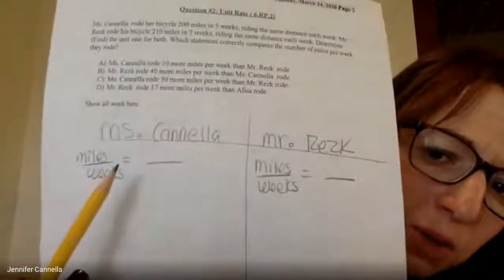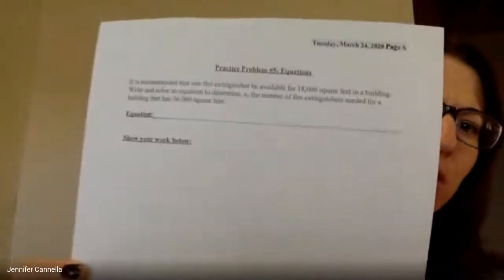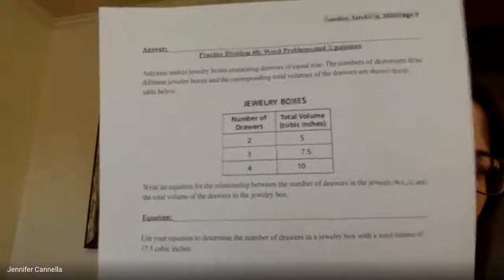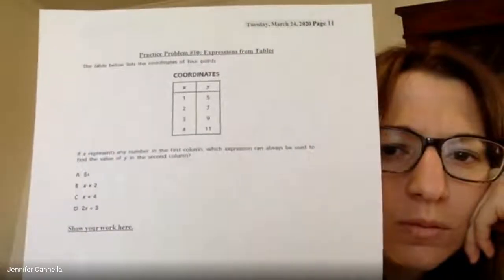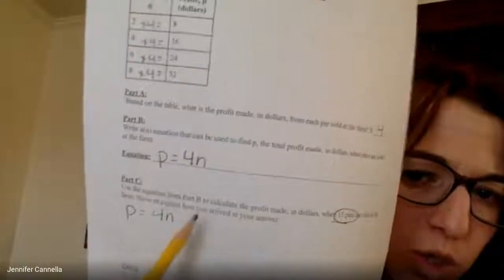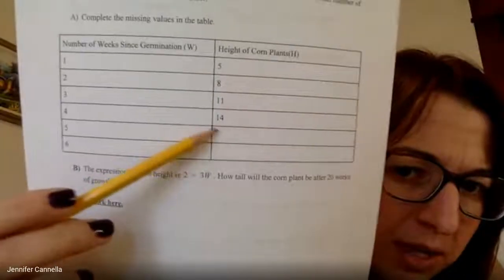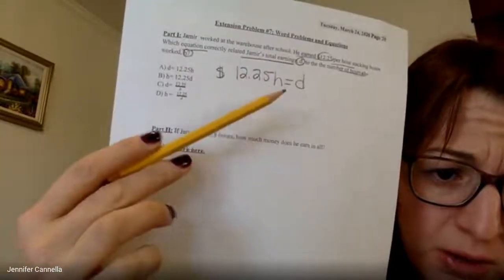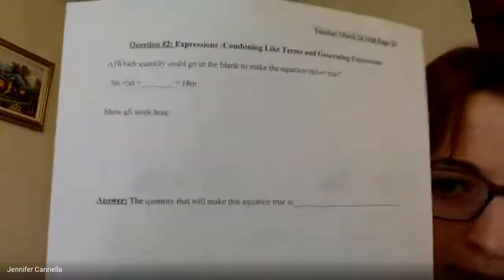Tuesday, March 24, 2020 Lesson with Krisdanyeliz, Anelina, Nikell, Jasmine, and Esther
This video will explain today's lesson, Tuesday, March 24, 2020 facilitated by teachers and student ran.